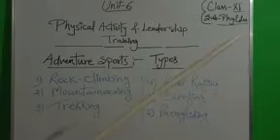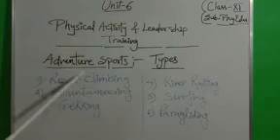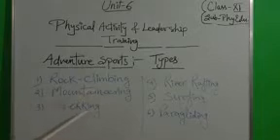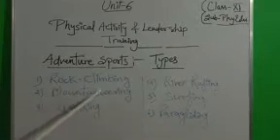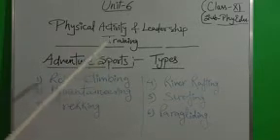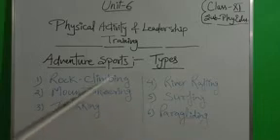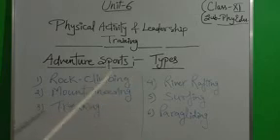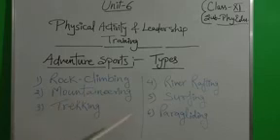Class 11 Phy Edu unit 6 Types of Advanture Sports